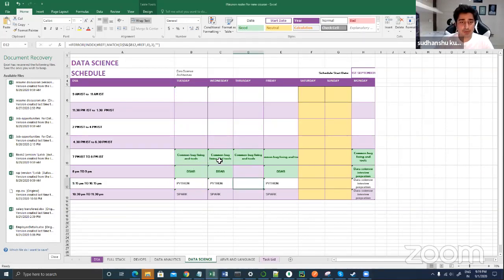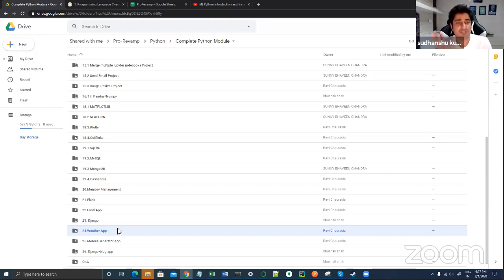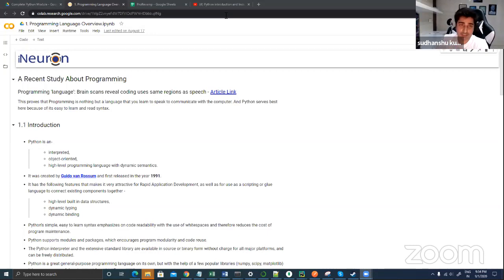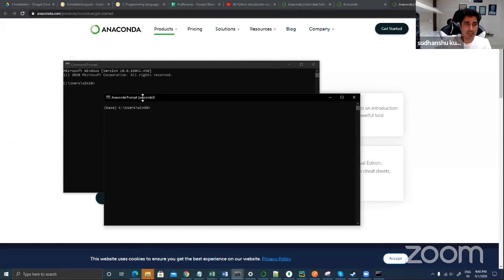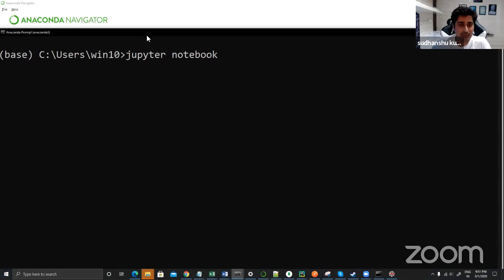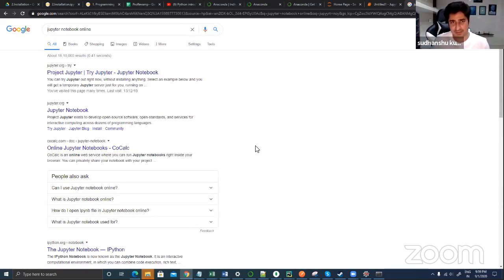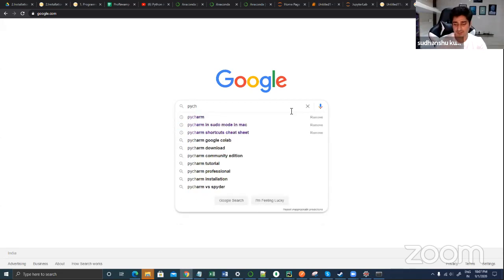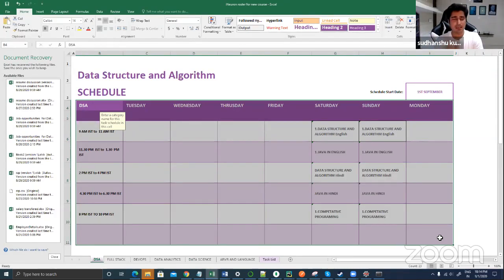Python introduction and Installation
Affordable course link -